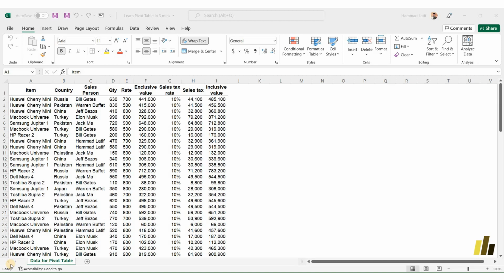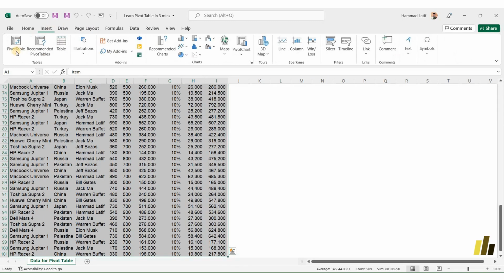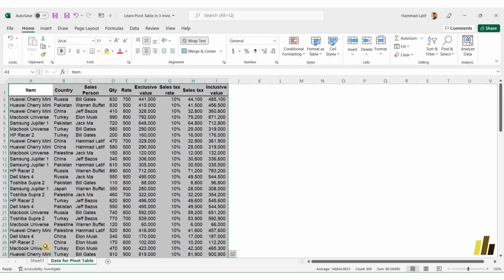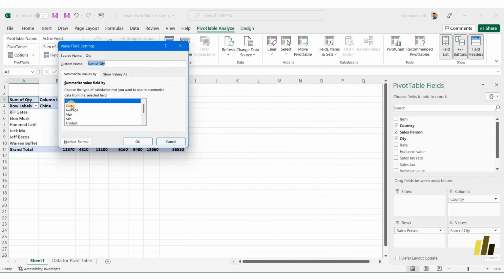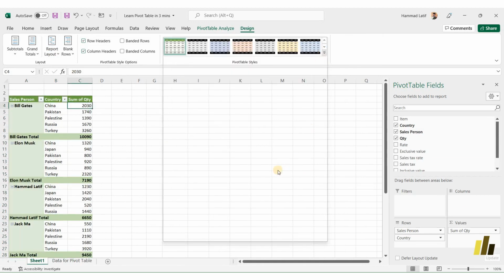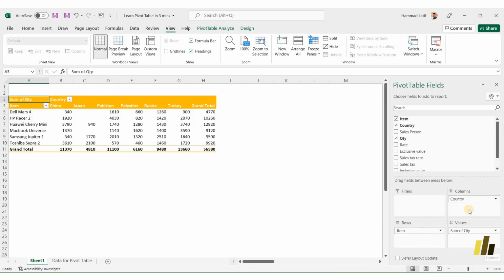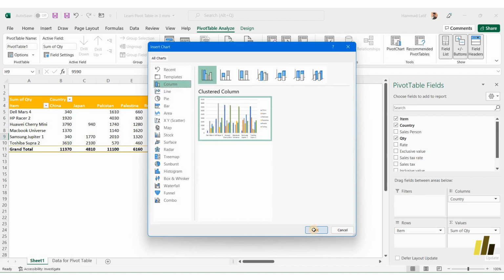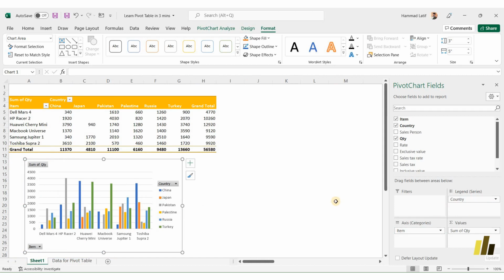Pivot Tables in just 4 minutes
Learn to create Pivot Tables, which is one of the most superb features of Microsoft Excel.